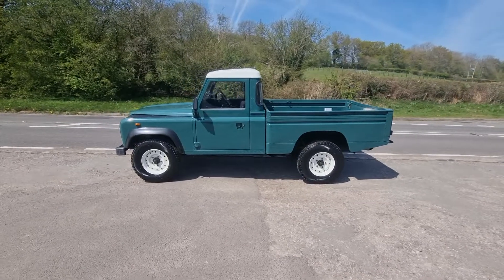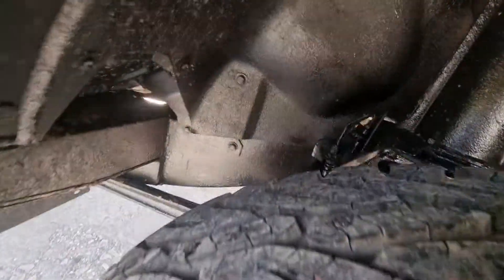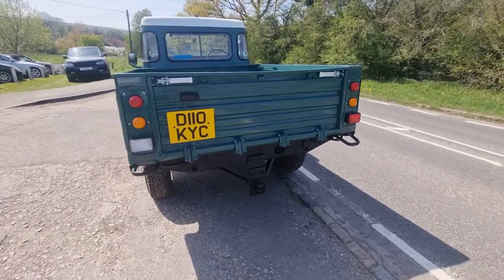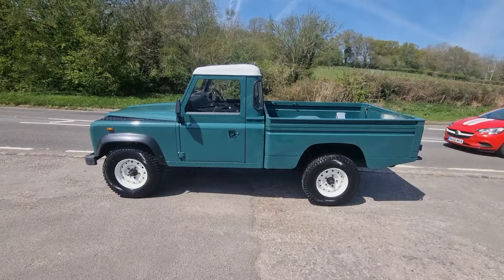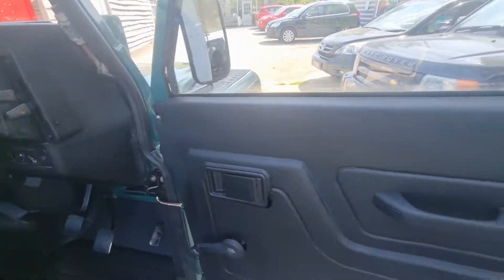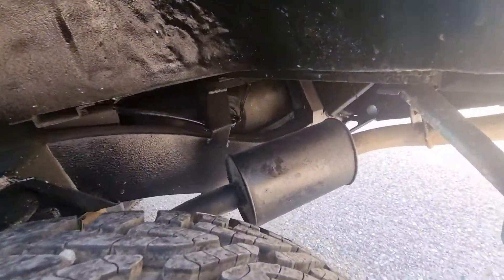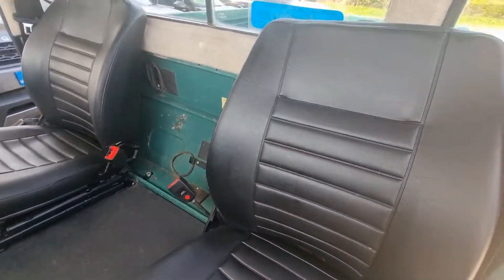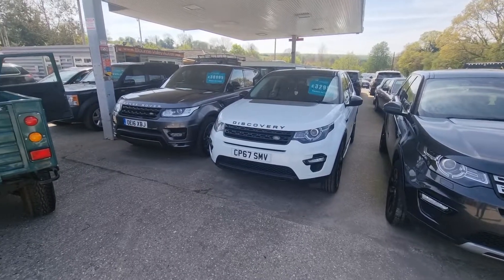30 April 2022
110 HI Cap